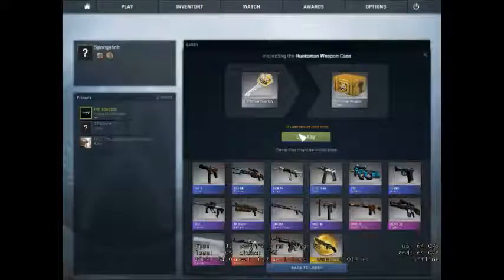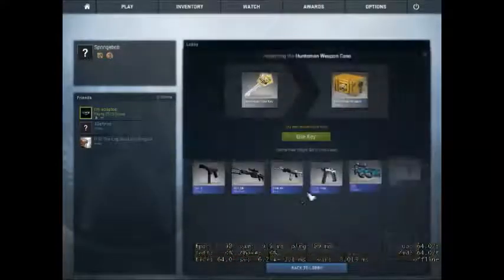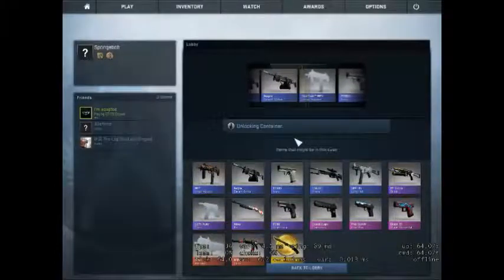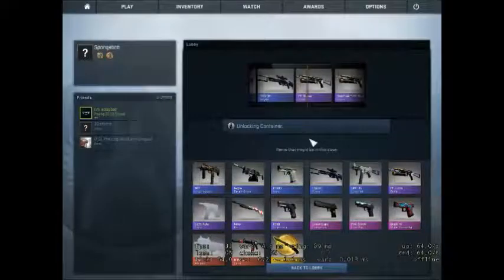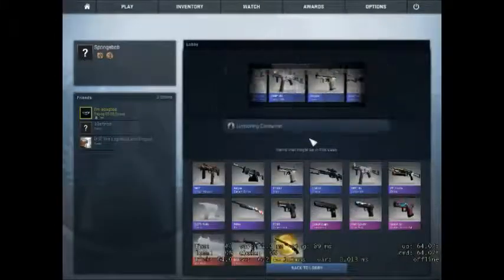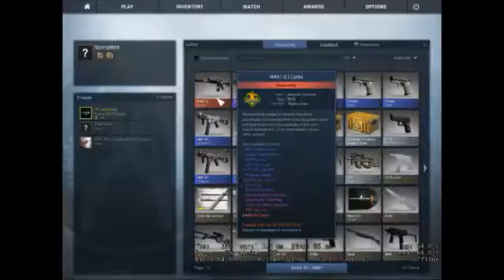CS:GO Case Opening! - Episode 1 - CYREX?!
Welcome guys to the very first case opening! Enjoy!

BUSSES OUT!

If you're reading this, type in the comments below, "PLEASE!"